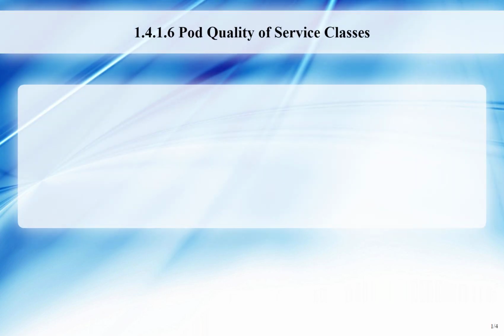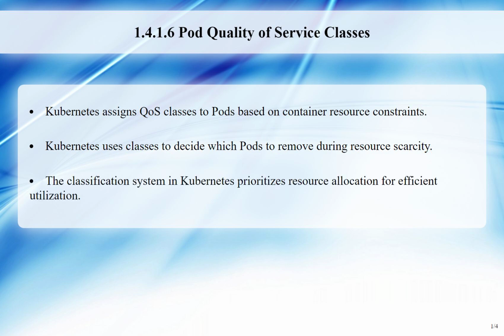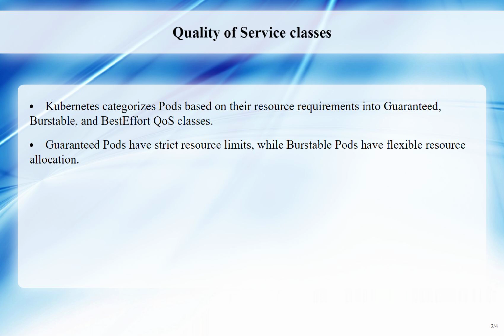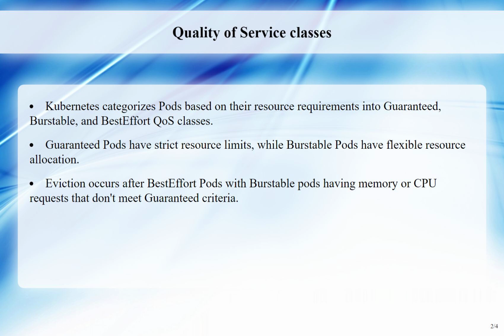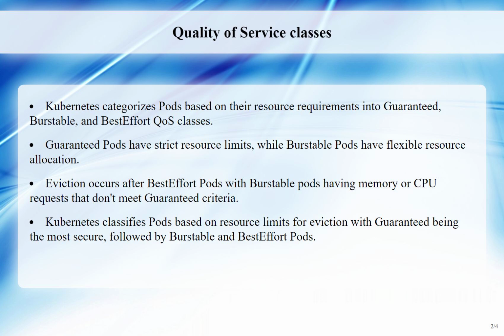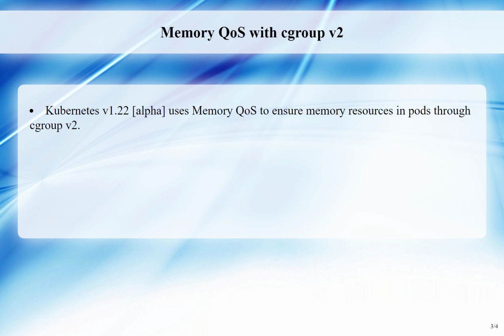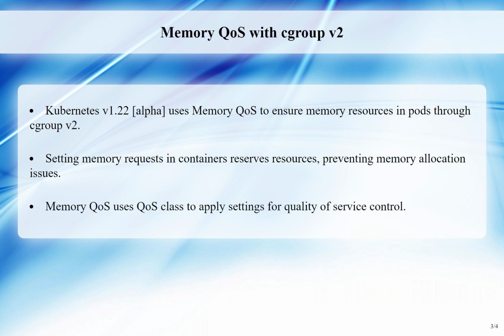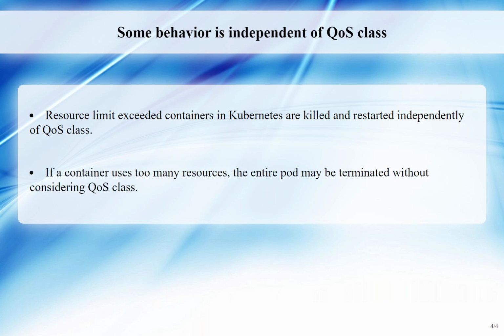1.4.1.6 Pod Quality of Service Classes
Summary of article The article is about: Kubernetes assigns QoS classes (Guaranteed, Burstable, BestEffort) based on resource requests and limits to determine Pod handling and eviction.